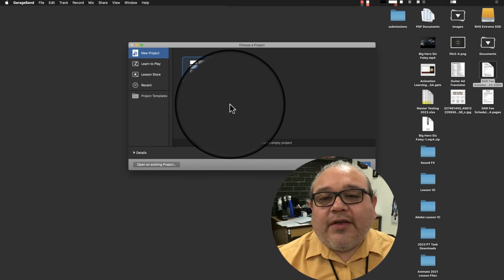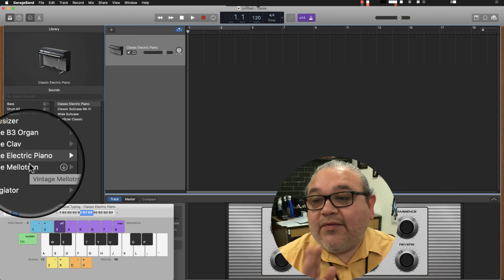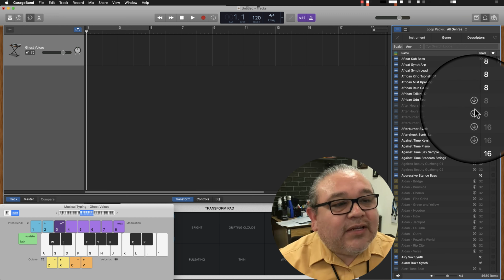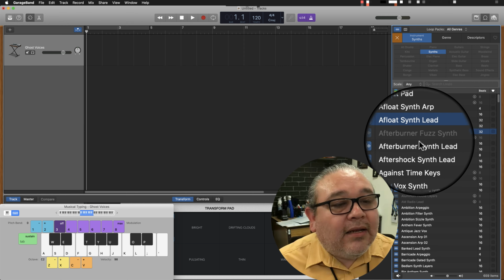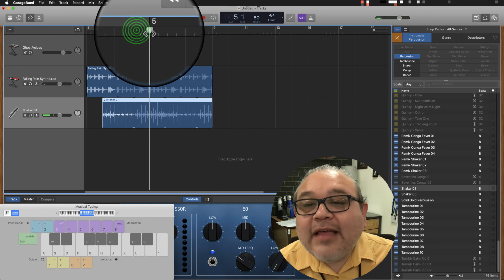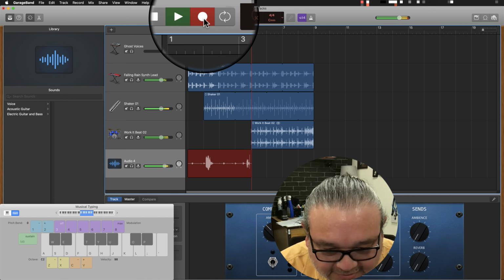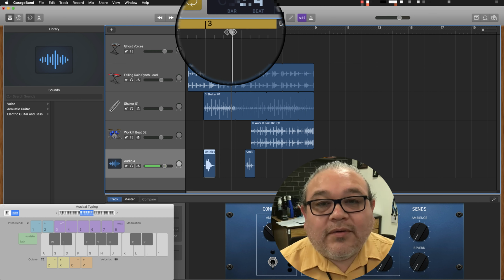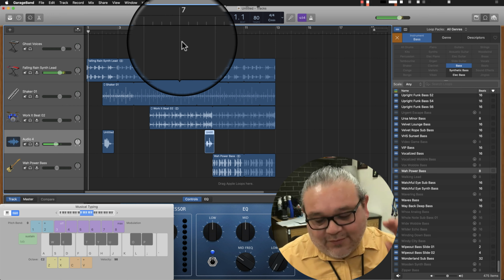Garage Band Lesson 01